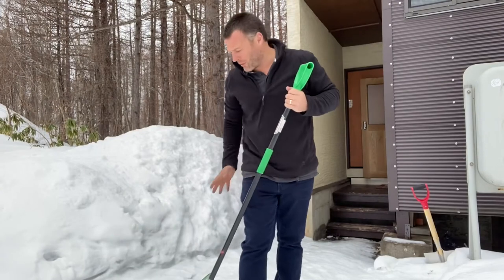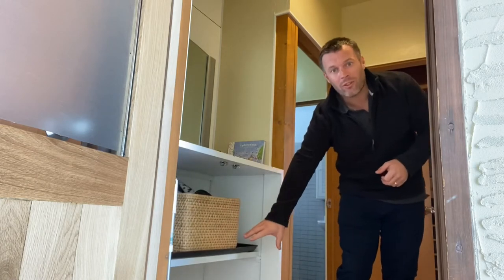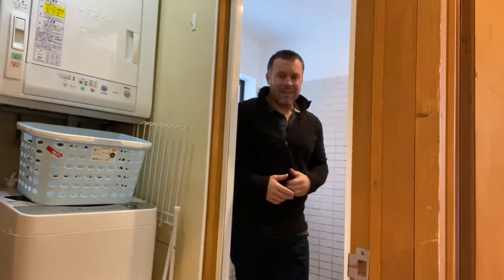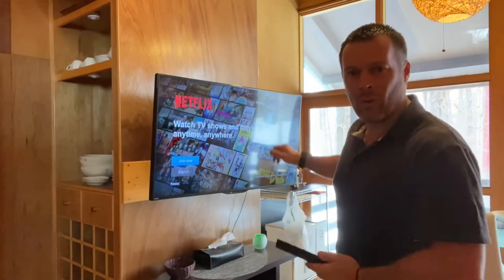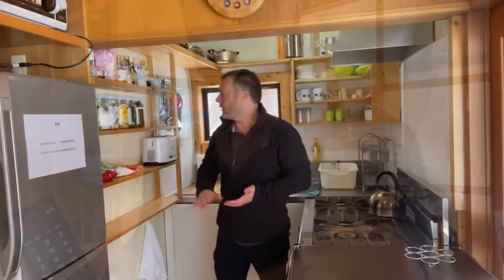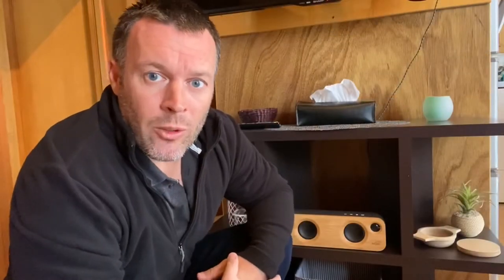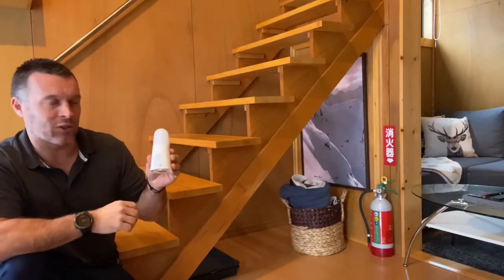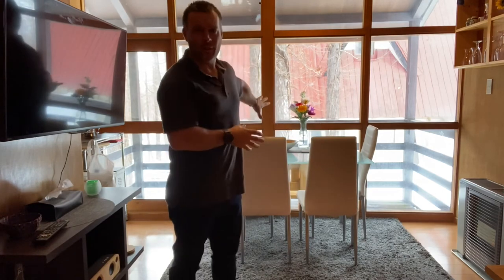Guest Welcome to Crofton House Niseko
A brief introduction prior to your stay at Crofton House Niseko